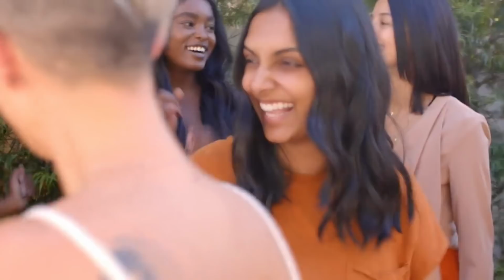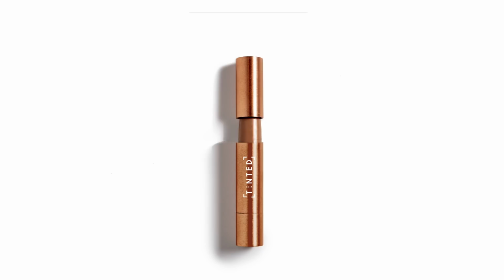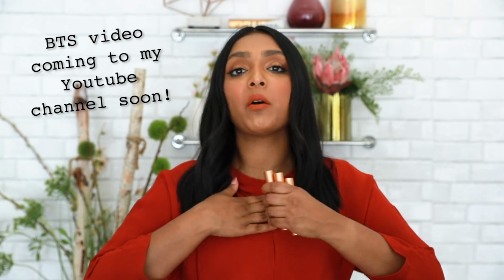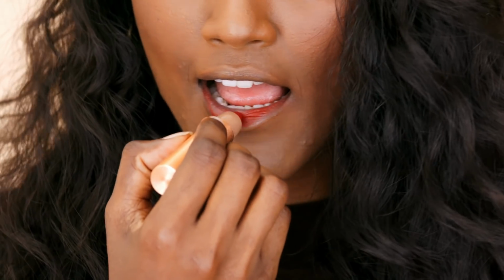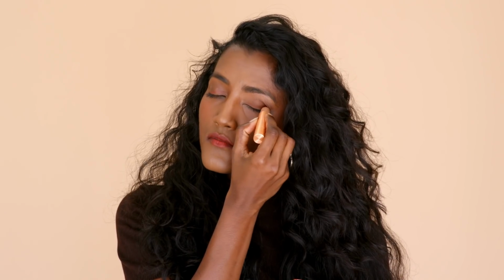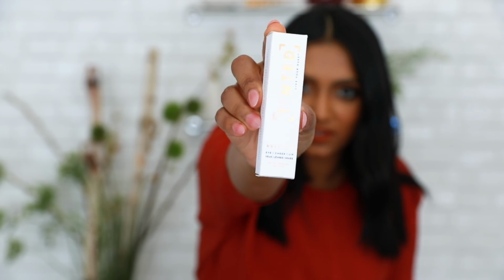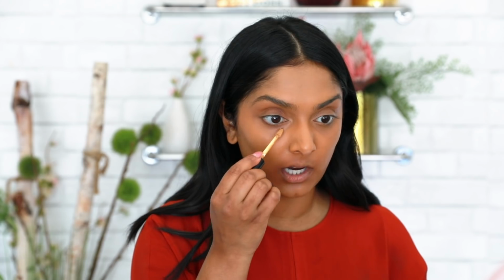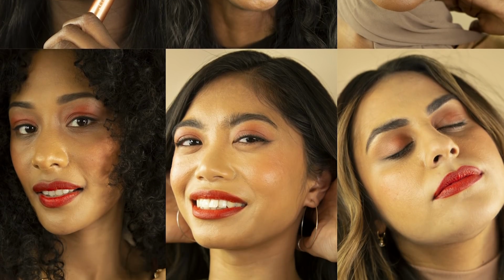My Dark Circles Solution! (BIG NEWS!!!) | Deepica Mutyala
The Huestick - a product created by and for the Live Tinted community. SO EXCITED IT'S FINALLY HERE!